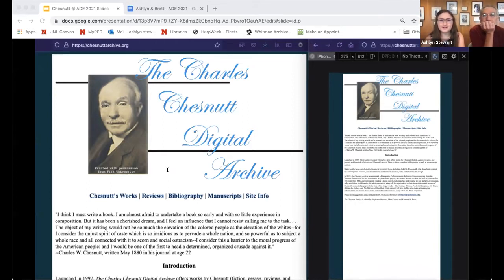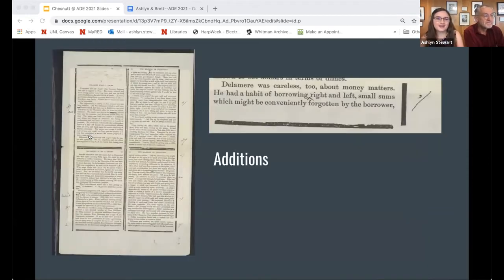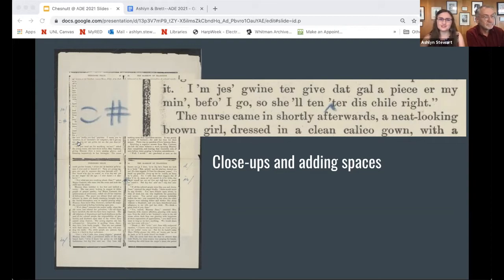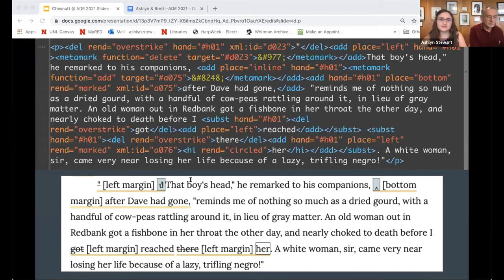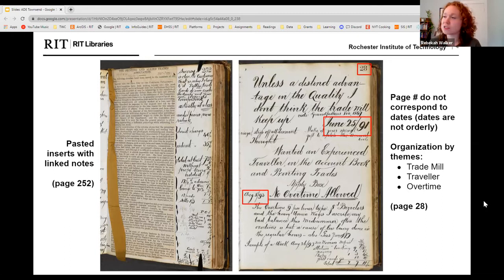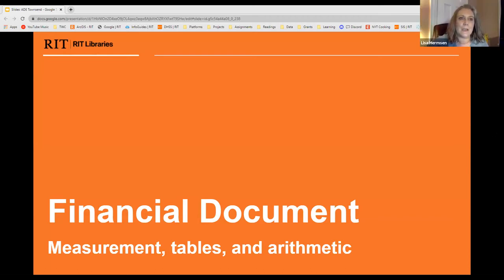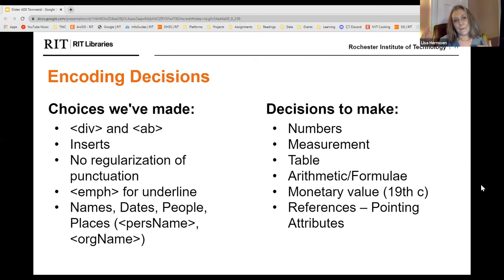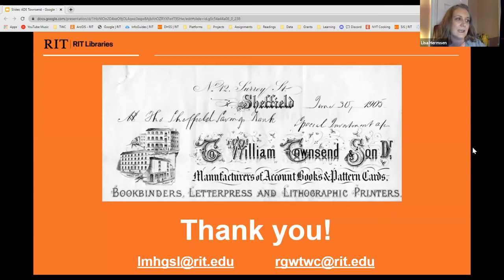Encoding as Scholarship: Preparing Uniquely Formatted Texts (July 20, 2021)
This session’s participants describe work to encode uniquely formatted texts like stationer's works and galley proofs.